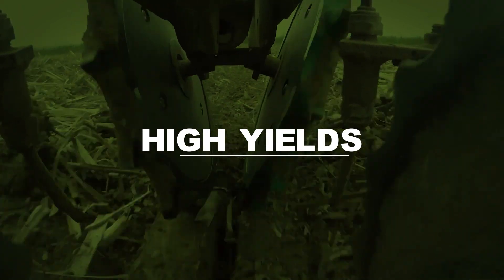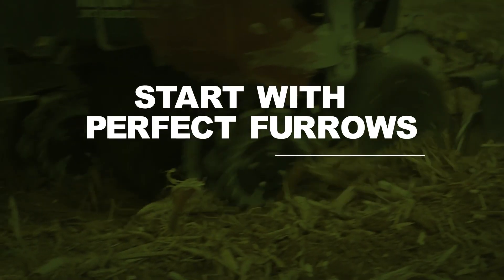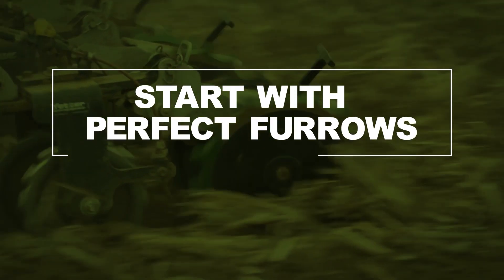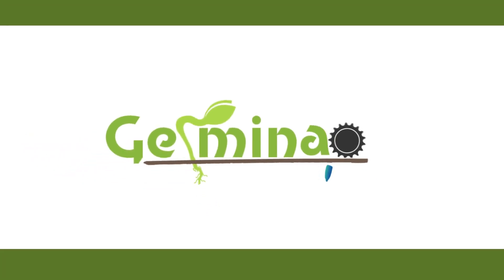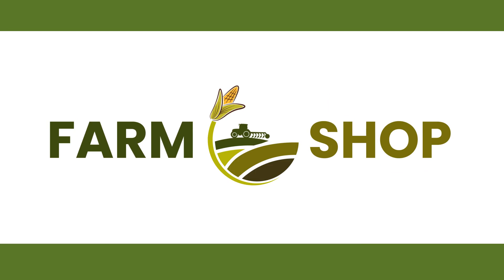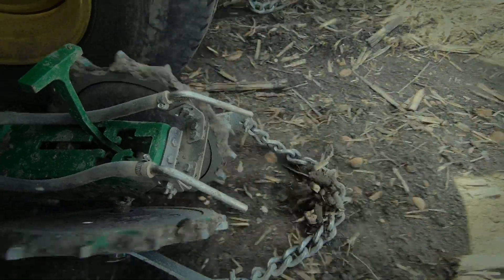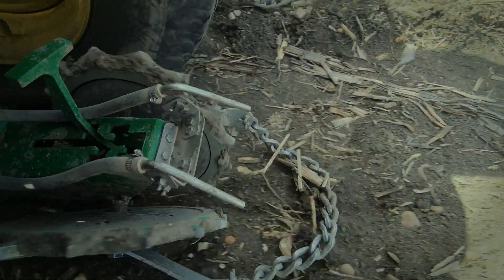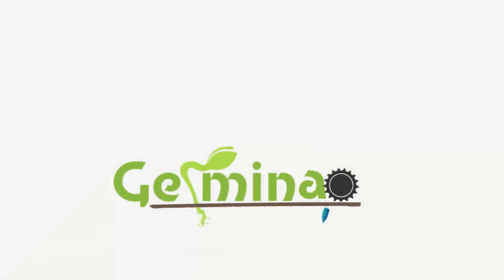Germinator Closing Wheel Introduction